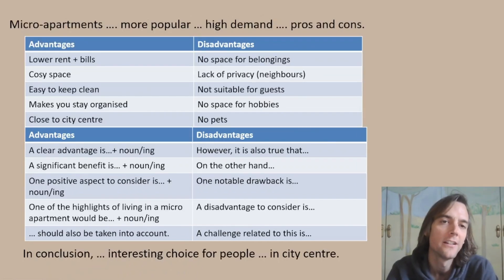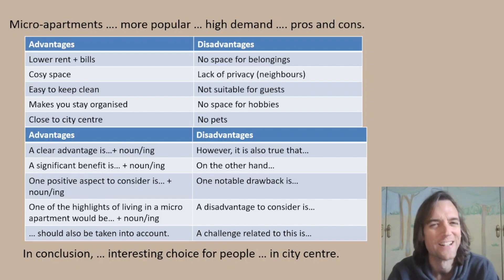B2-C1 Use of English and Writing lesson: Tokyo Micro-apartments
In this video I share a class I taught this week in my B2-C1 groups about living in a micro-apartment in Tokyo. Great videos from this guy, @usui503  You'll see some intro questions, Use of English Parts 2 and 3 with typical questions to practise, and a useful writing activity to work on writing about advantages and disadvantages, which is really common on the B2 and C1 Cambridge exams. Finally, a bit of speaking.
00:00 - Intro
00:54 - Use of English Parts 2 and 3
03:50 - Writing about advantages and disadvantages
07:19 - Speaking